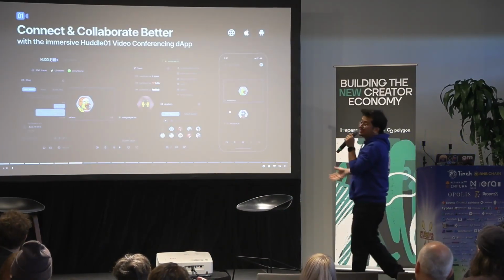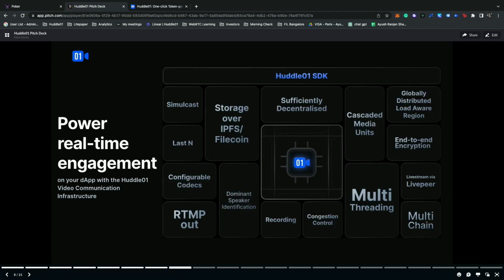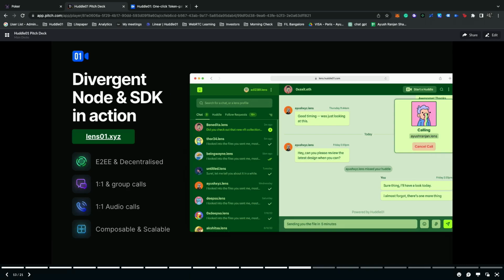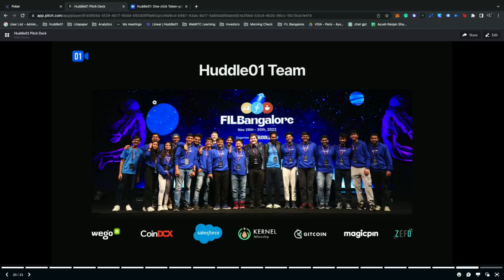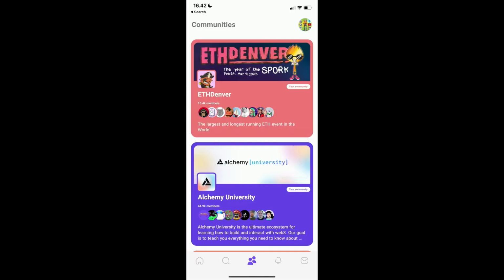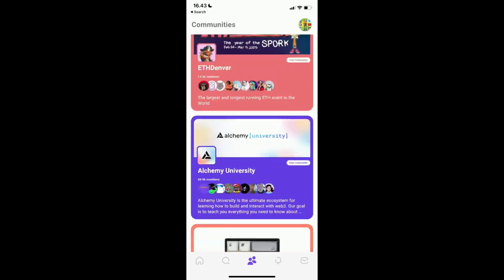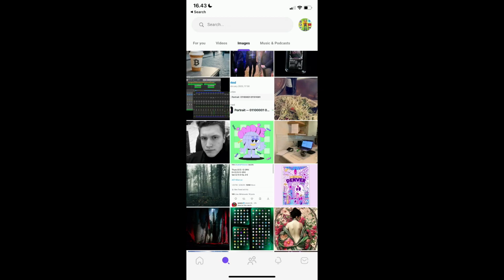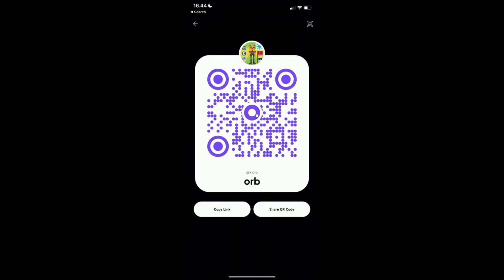Startup Lightning Talks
​Cyprien Grau, Co-Founder & CPO, Beem.xyz

​Ayush Ranjan, Co-Founder & CEO, Huddle01